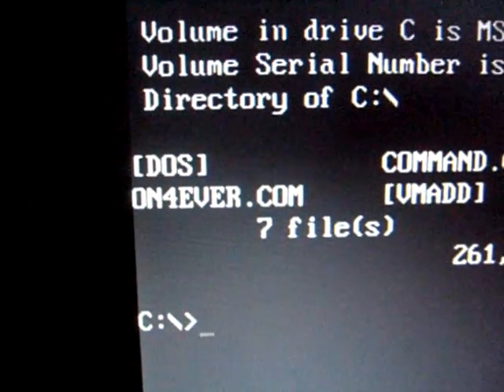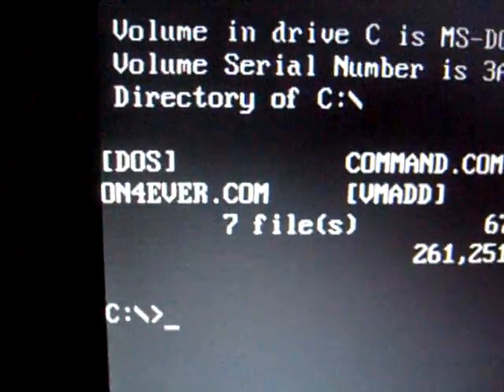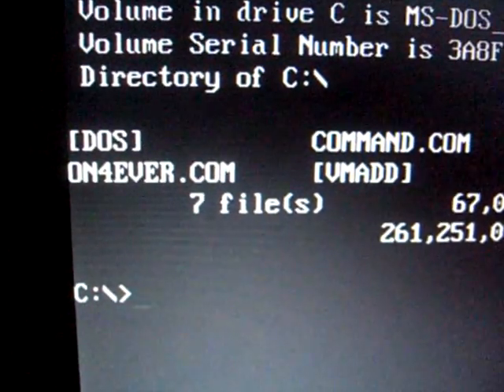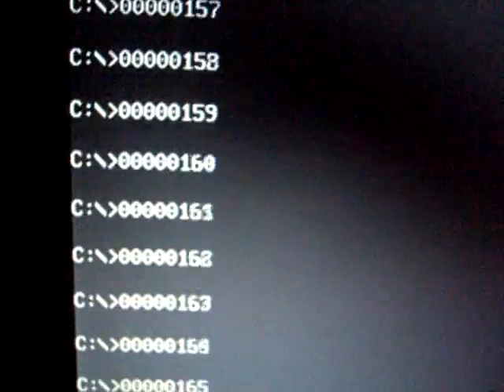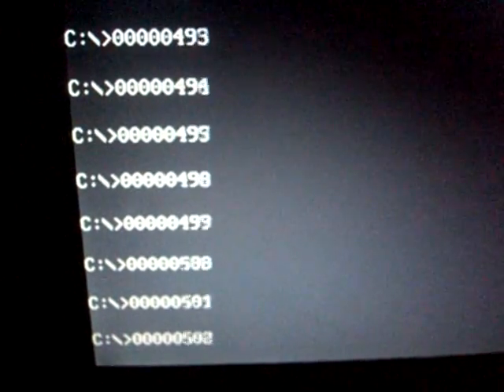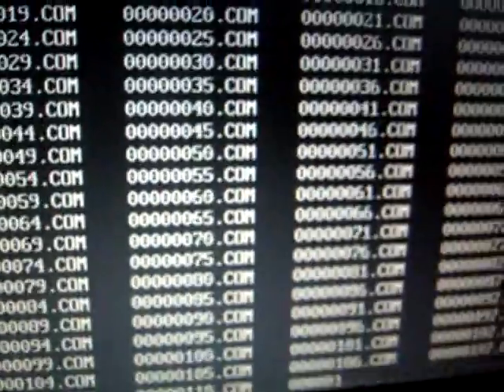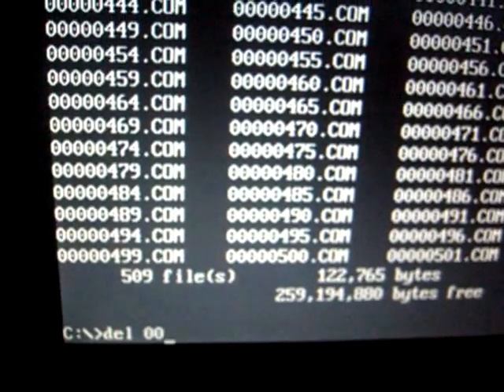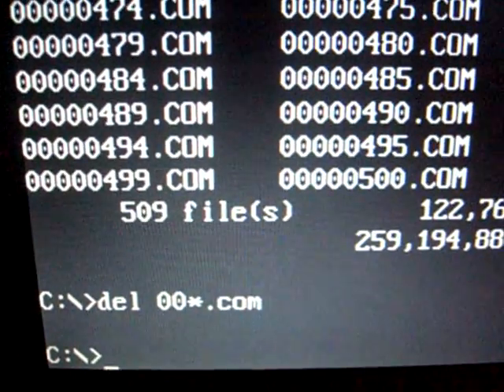On4Ever DOS Trojan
The On4Ever Trojan generates the file 0000001.com, which creates and executes 0000002.com, which creates and executes 0000003.com, etc, until the entire drive is filled.